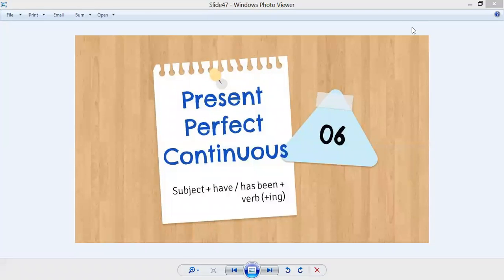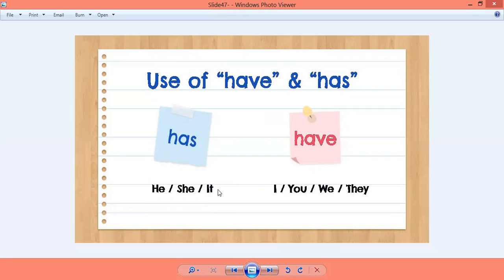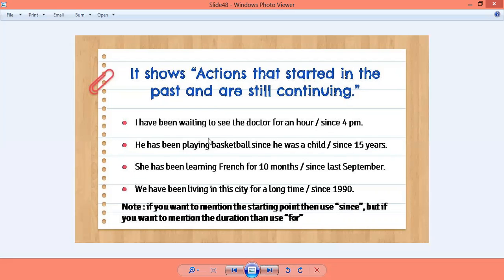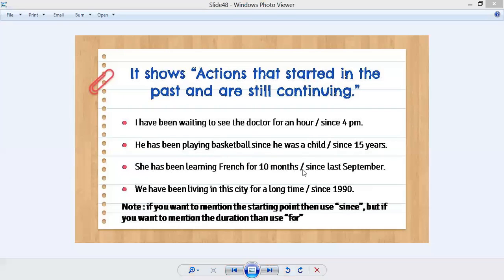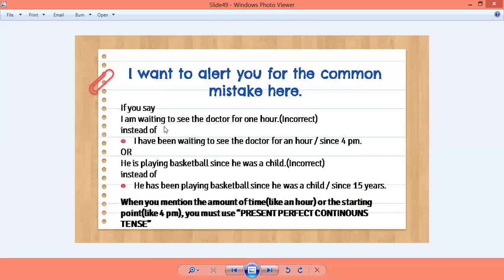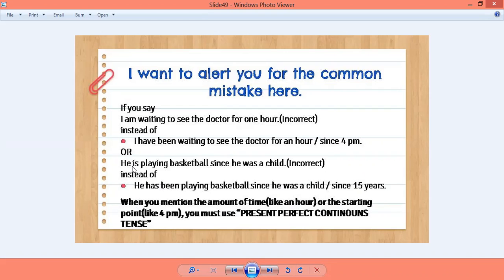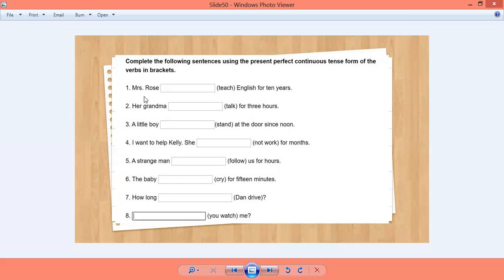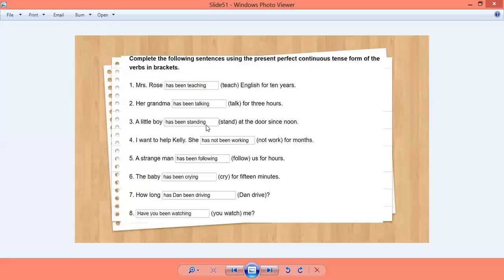Present Perfect Continuous